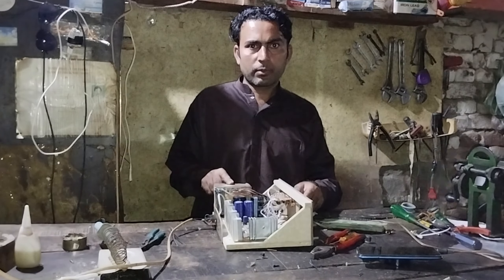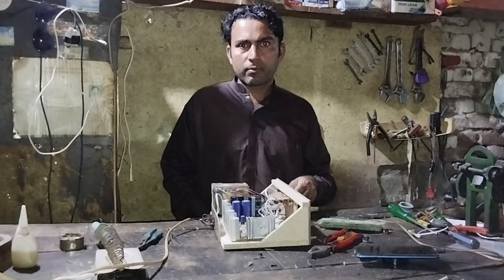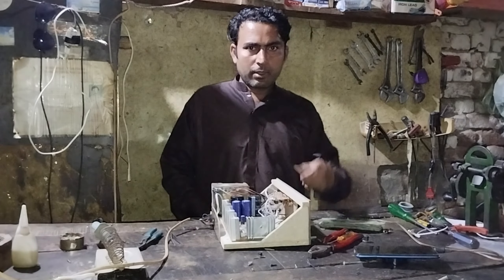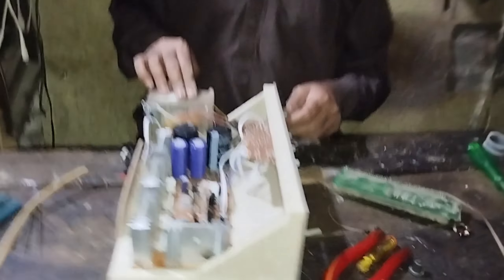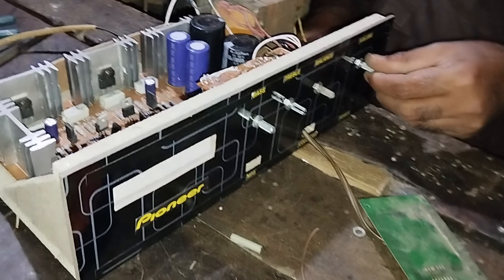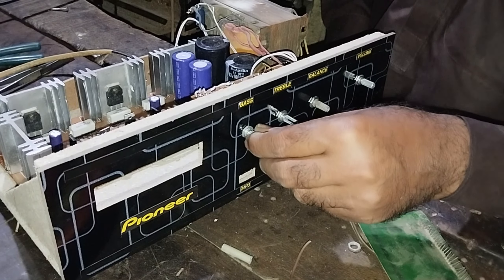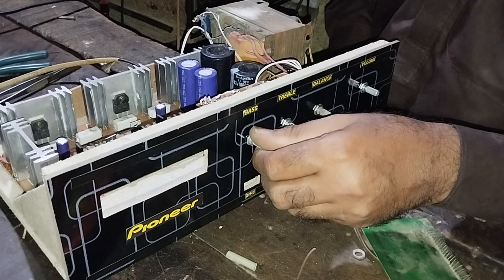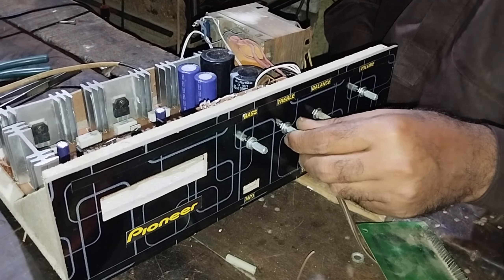How to make 80+80 Watt Amplifier D1047 AC 220V